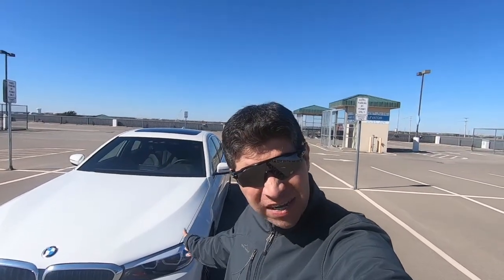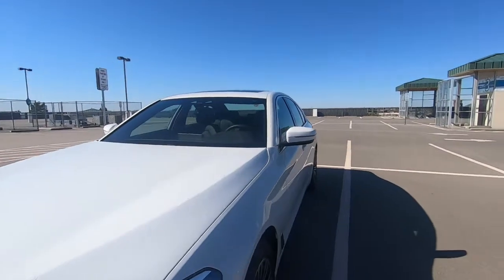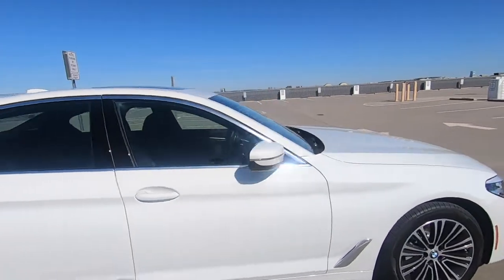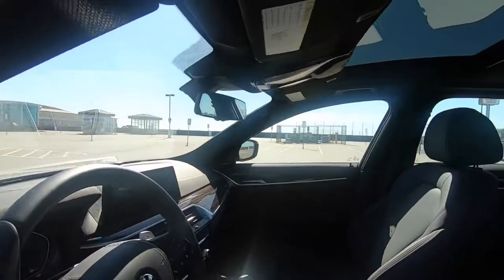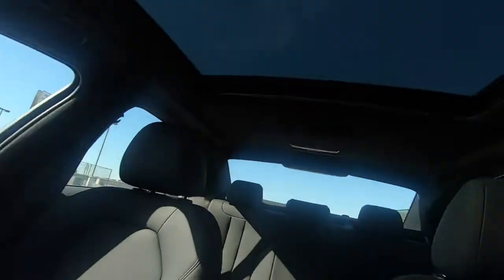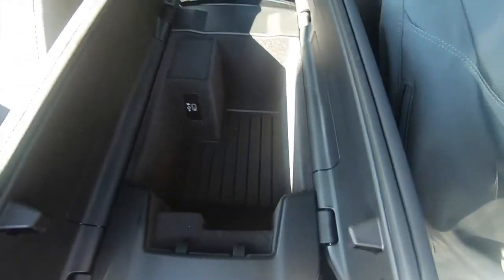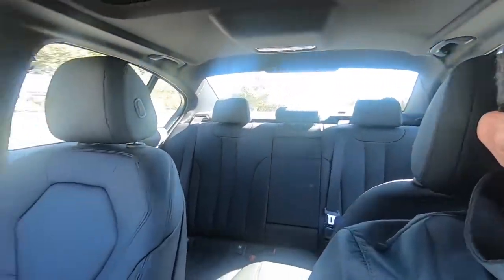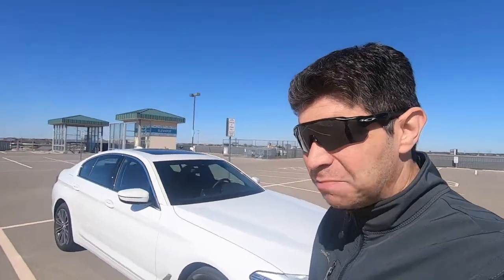Taking a look at the 2020 BMW 530i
In this video I explore the looks, styler, and driving experience of the 2020 BMW 530i.

George.